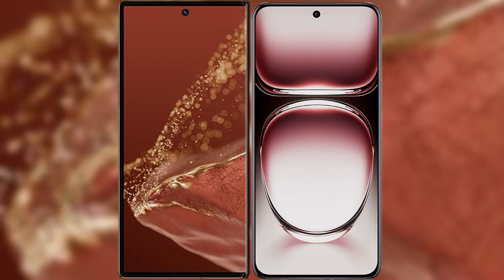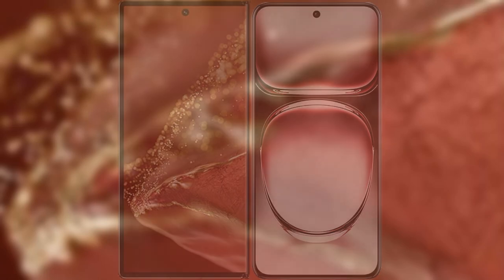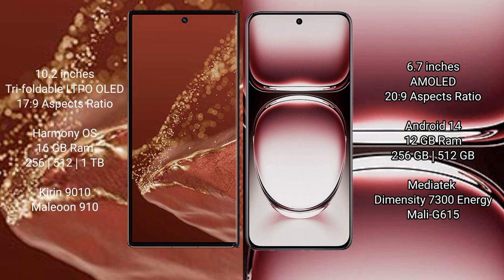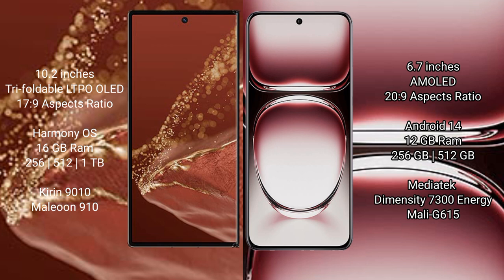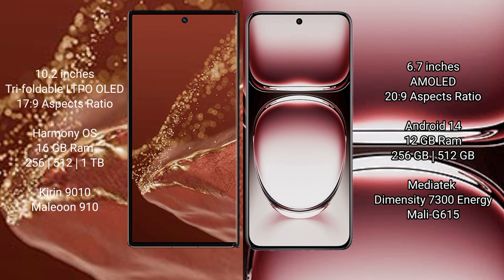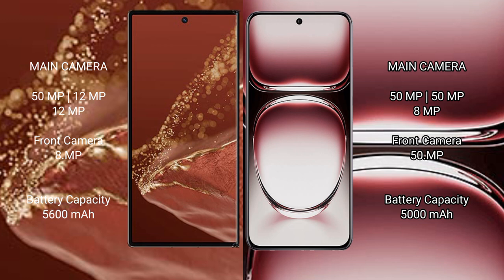Huawei Mate XT Ultimate vs Oppo Reno 12 Pro Review